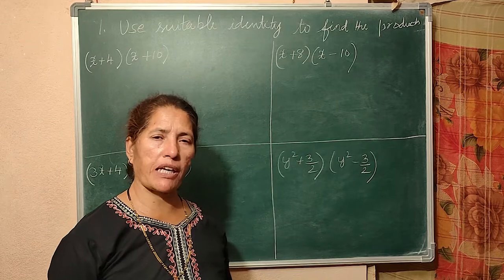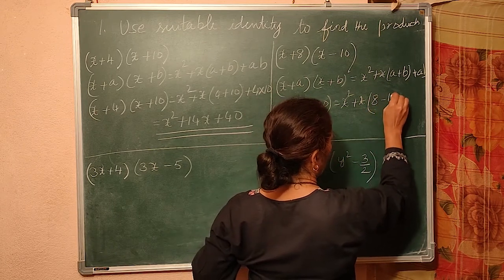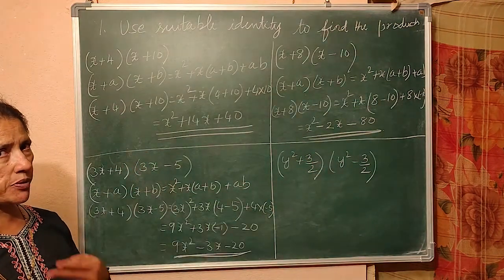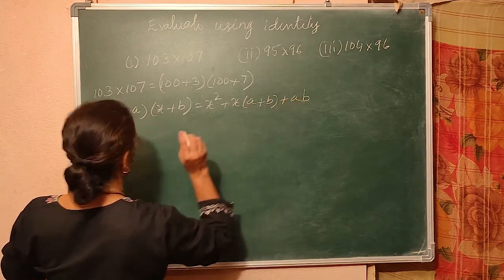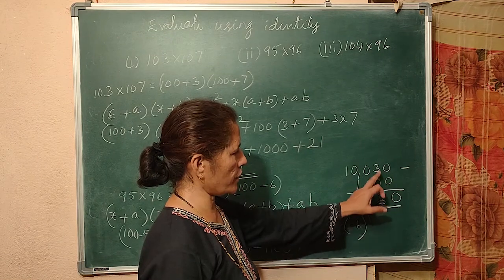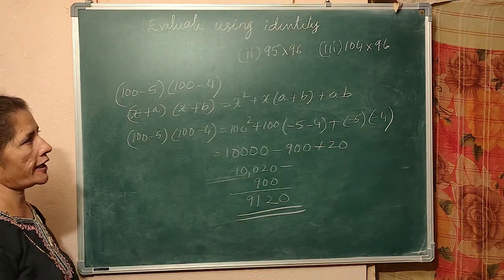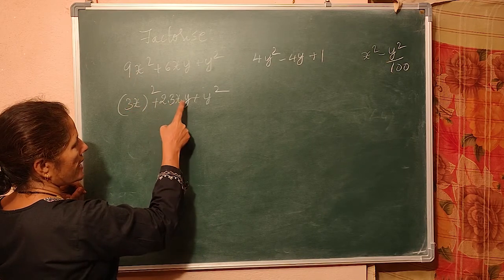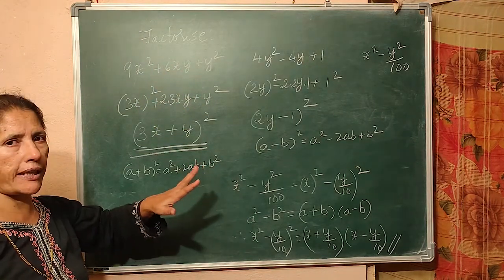Solving the Problems using Identities Part-2